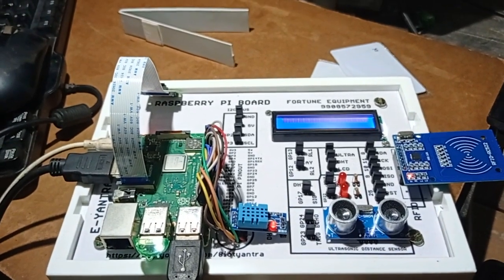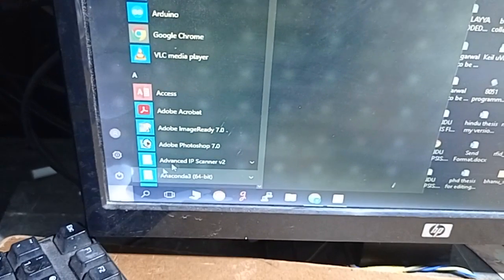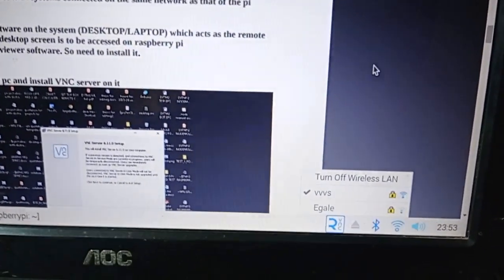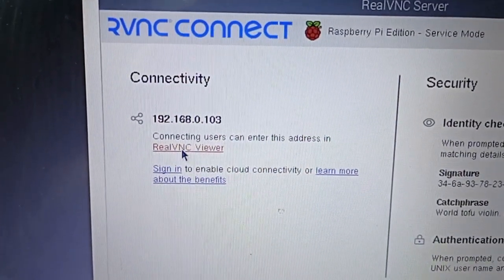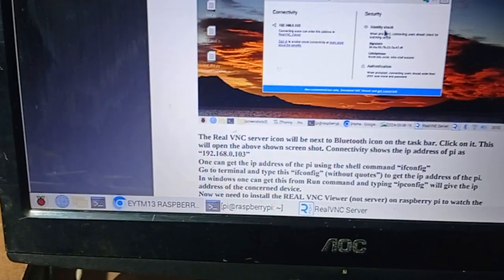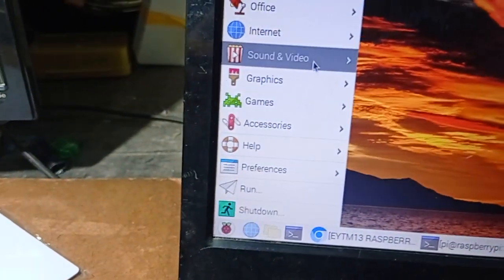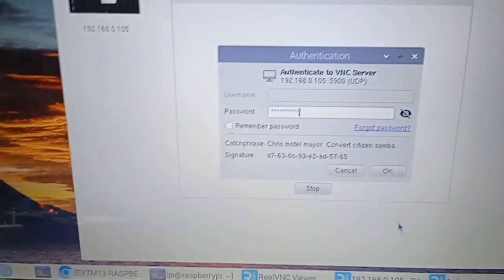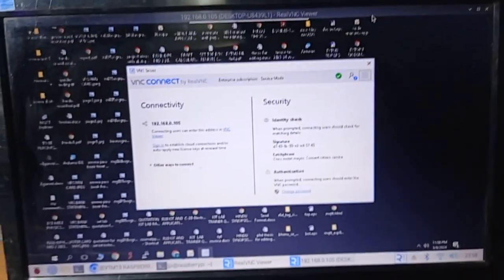JNTU IOT LAB ECE ACCESS TO REMOTE DESKTOP FROM RASPBERRY PI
IoT trainer board for Raspberry pi IoT lab of JNTUH university. All programs of Raspberry pi in one kit
For purchase of kit Whatsapp (whatsapp only)